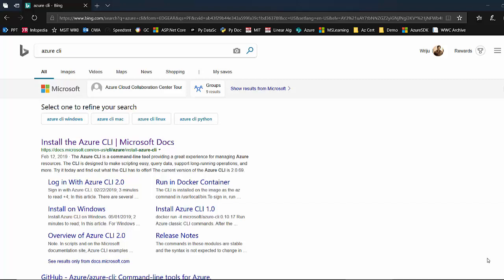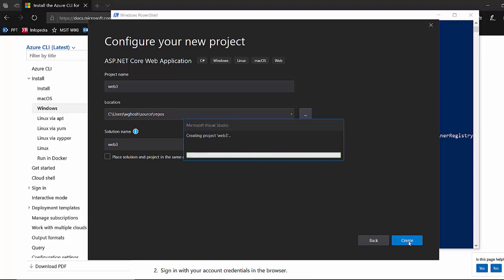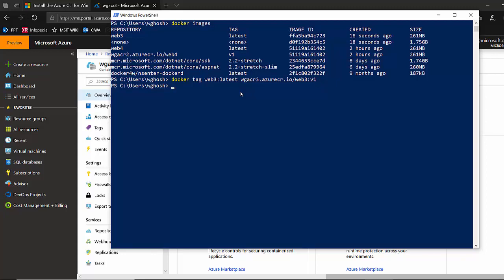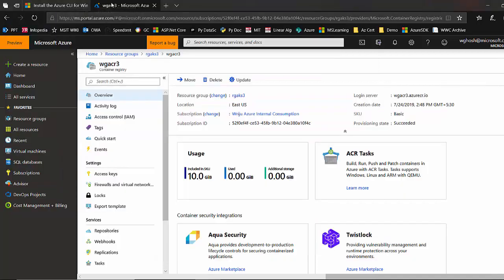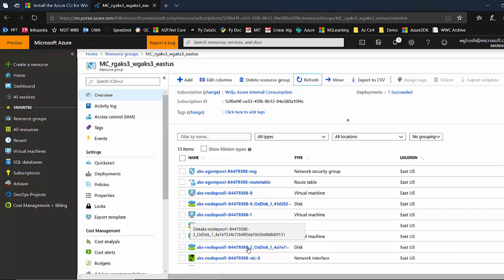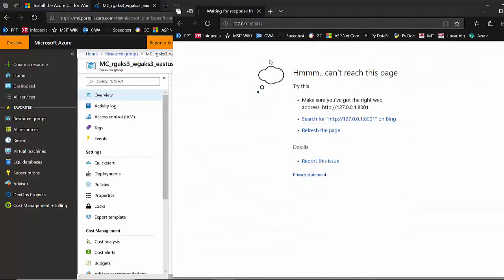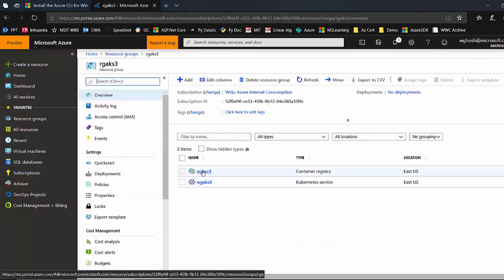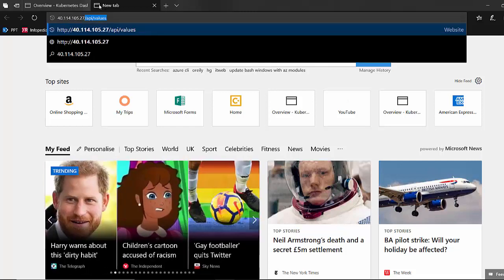Azure Kubernetes Service AKS for ASP NET Core Application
Deploy ASP.NET Core Application to AKS